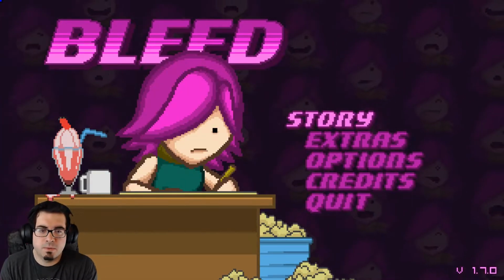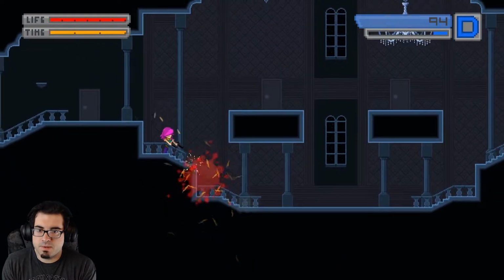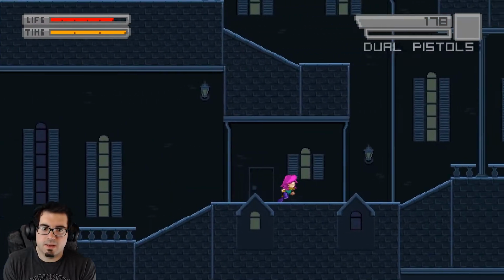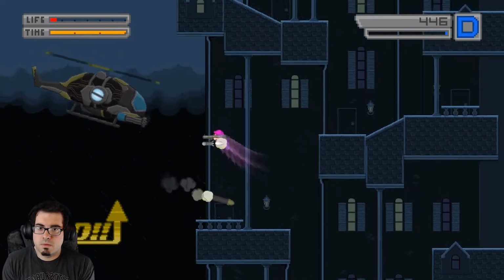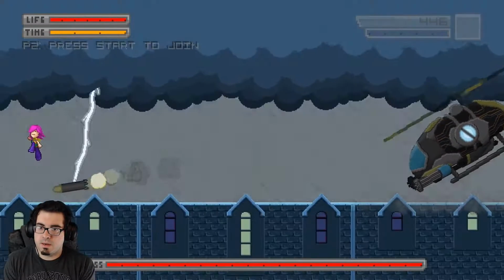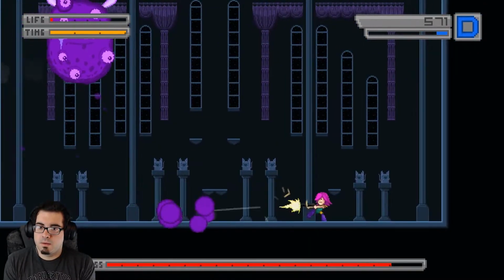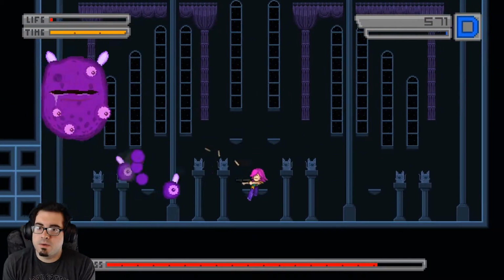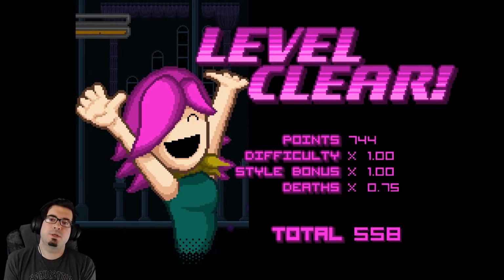HUMAN VS. HELICOPTER! WHO WINS? | Bleed - Episode 1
Hello everybody and welcome to Bleed! This is a fun game that I picked up at PAX East back in March and I wanted to show a small demo of it to you guys to see what you think!

Music▼

All content is for educational/entertainment purposes only.